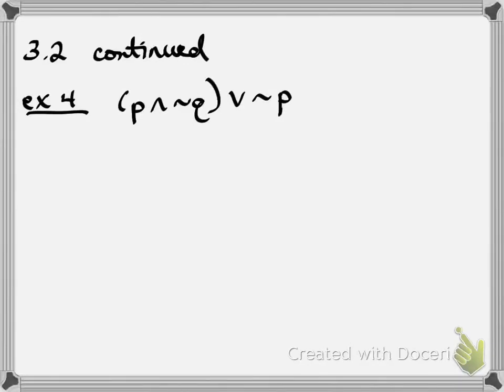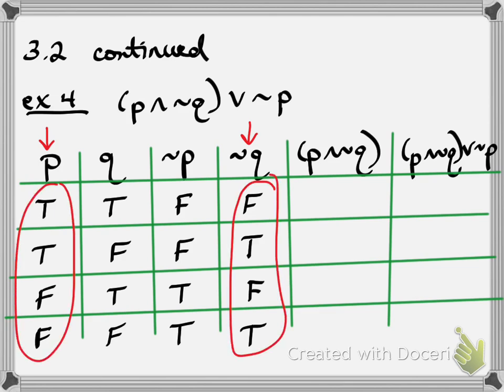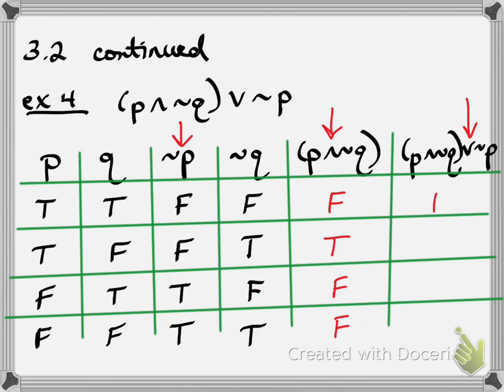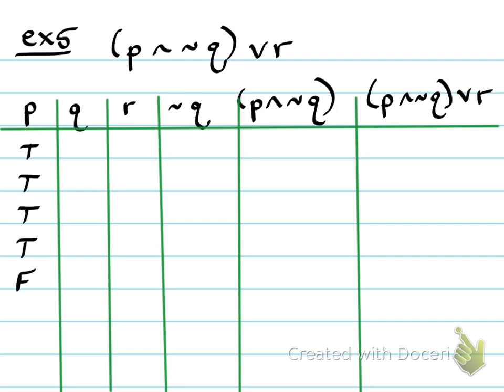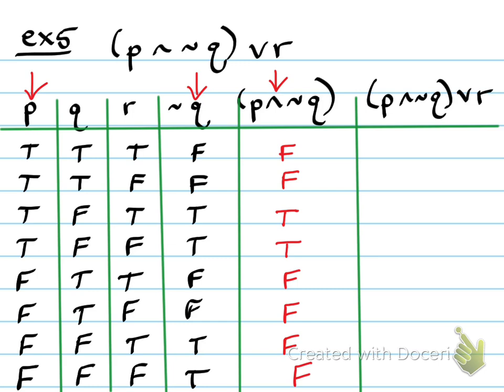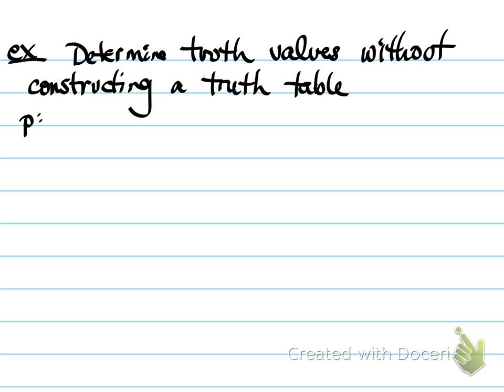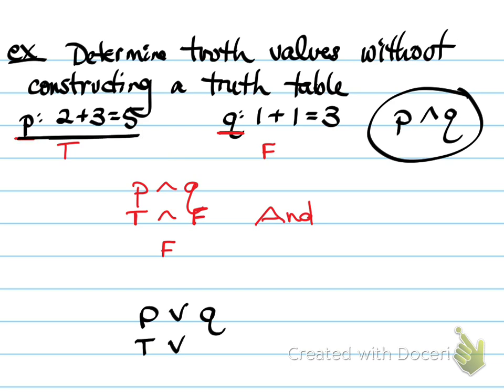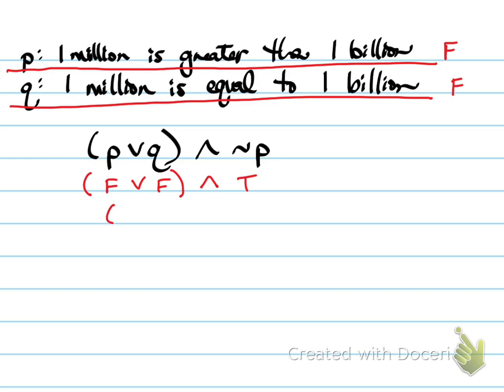November 16, 2025